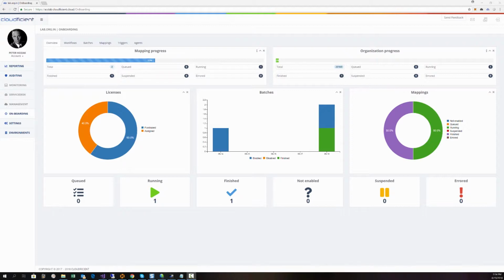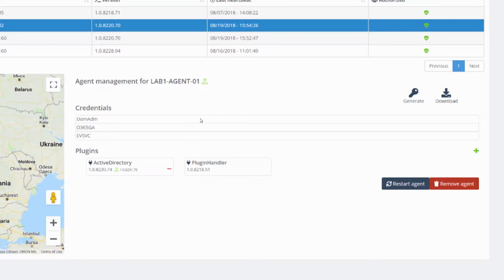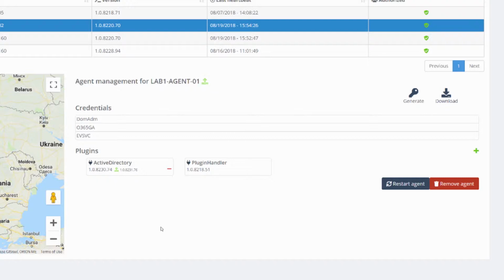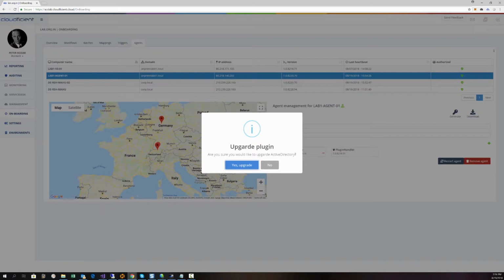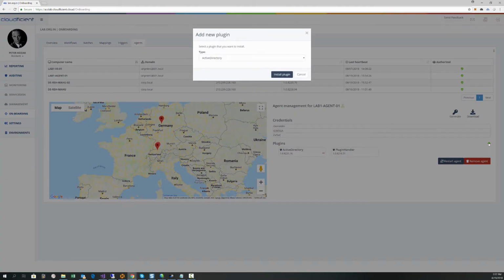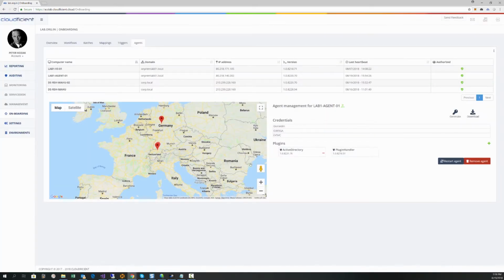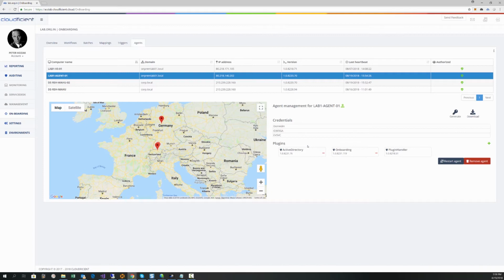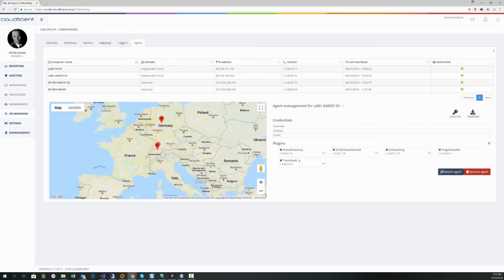AgentPlugins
In this lesson,we learn how to manage and deploy new cloudficient agent plugins